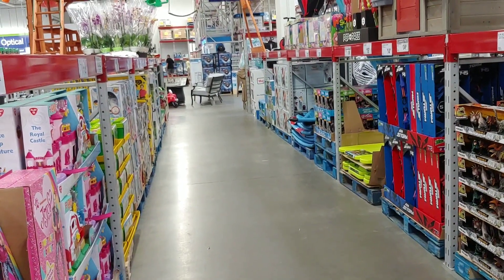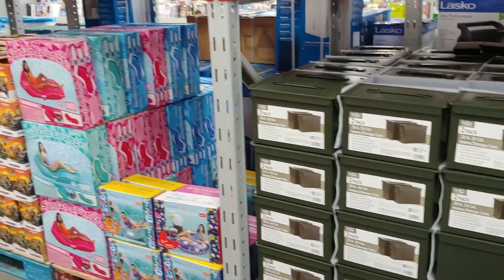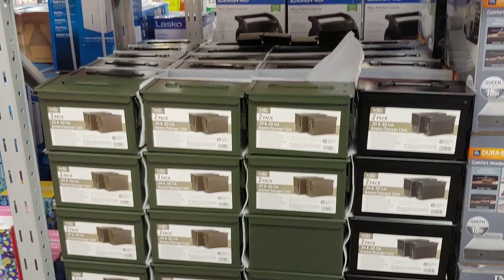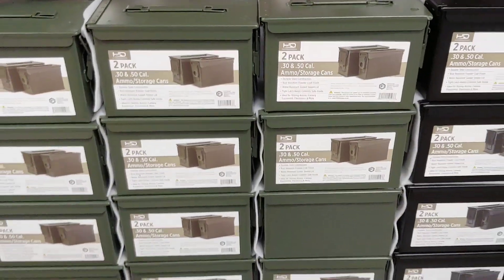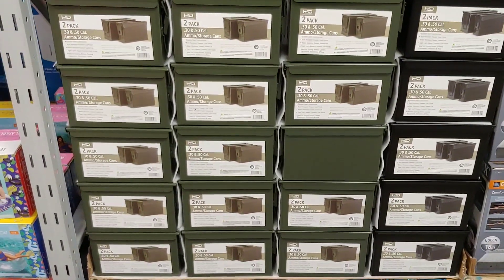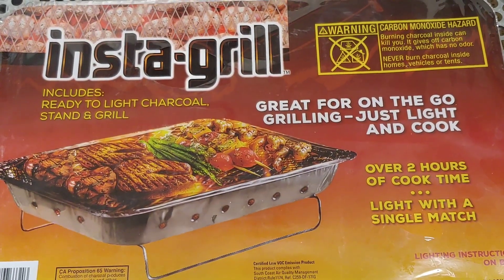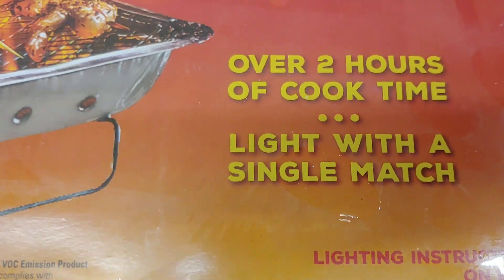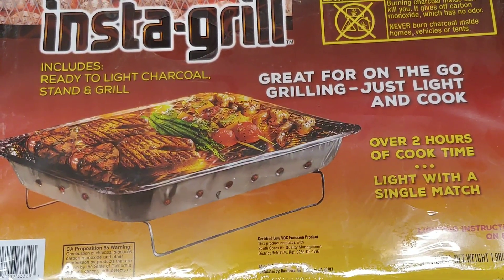PREPPER Sweet Deal Purchases - July 13, 2019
Ammo boxes and a portable cooking option for emergency preparedness.

This is my suggested product for preppers:

Augason Farms 2-Week 1-Person Emergency Food Supply Kit 14 lbs 5 oz.